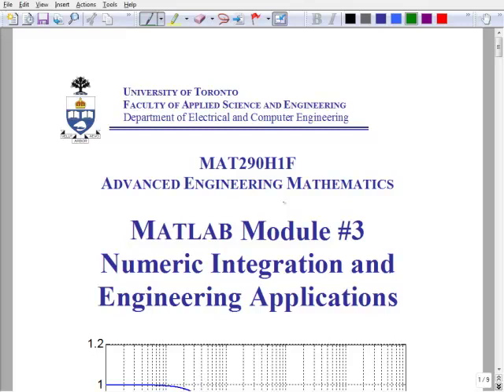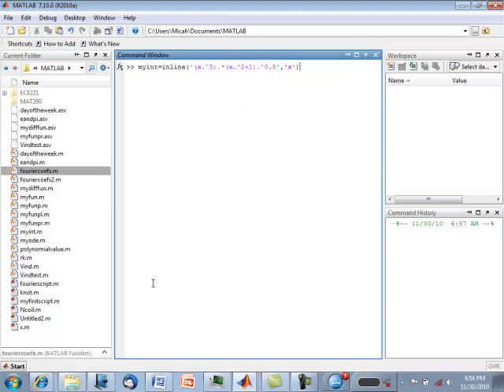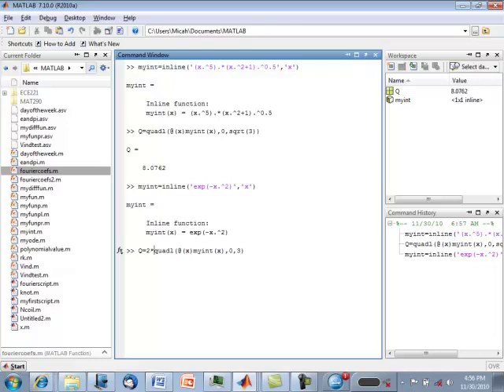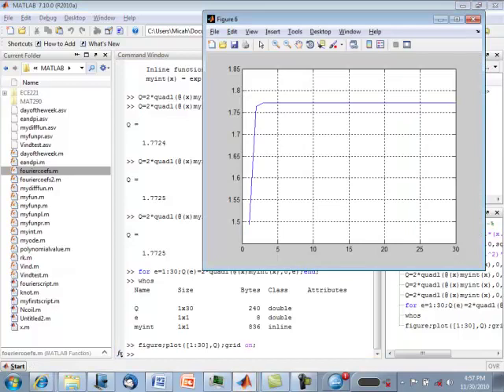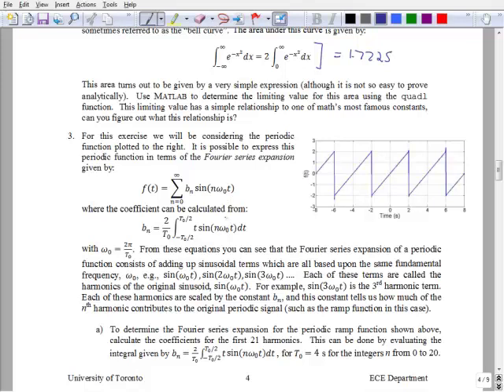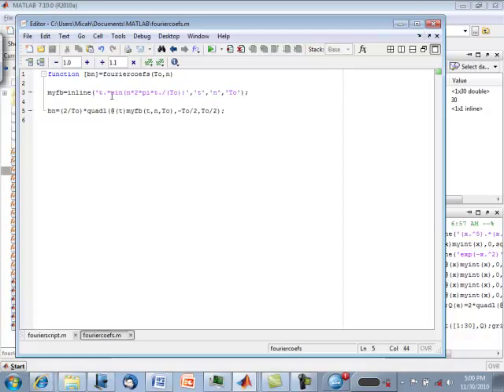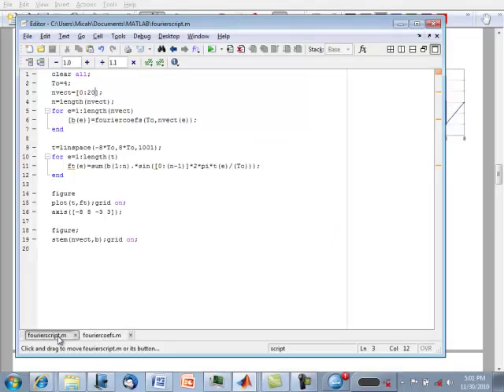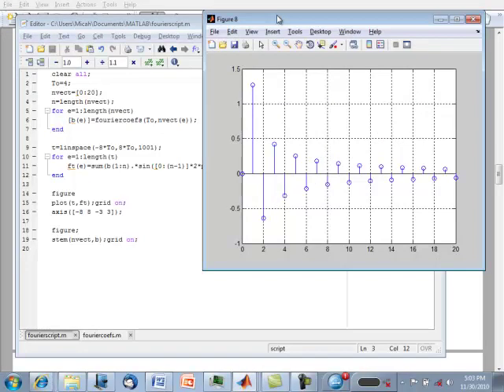MatlabModule3_Solns_NumInt.mp4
matlab4